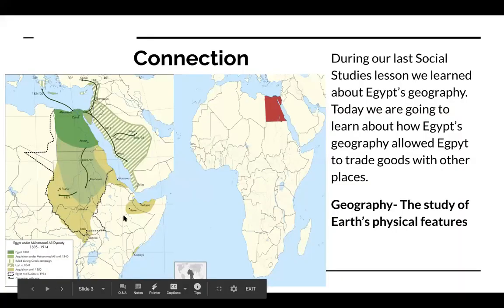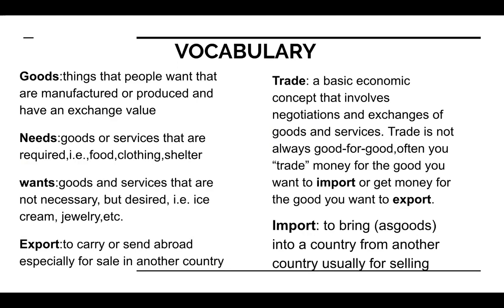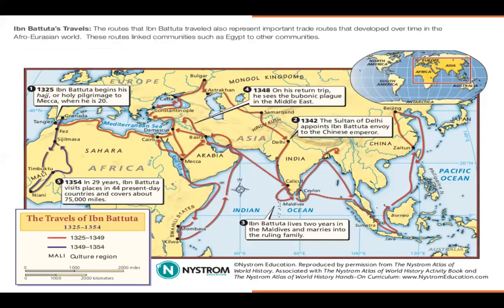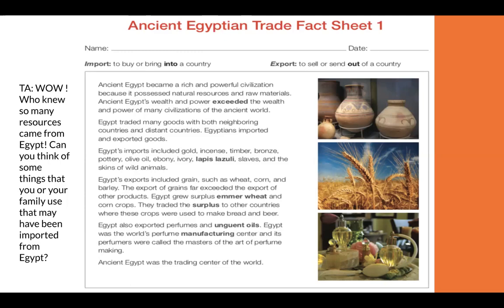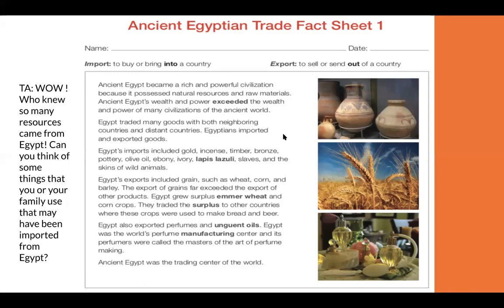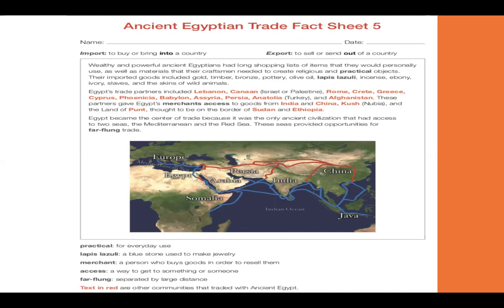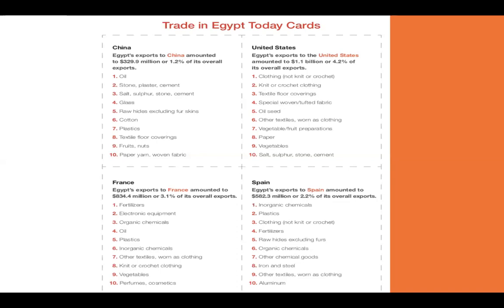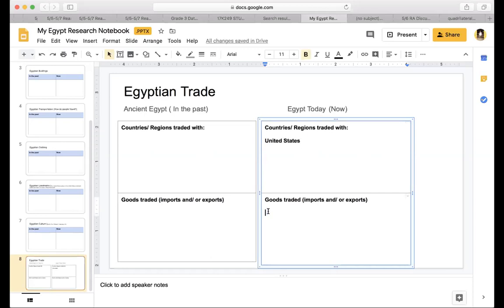Egypt Passport S.S Lesson 4 with Ms. Thea